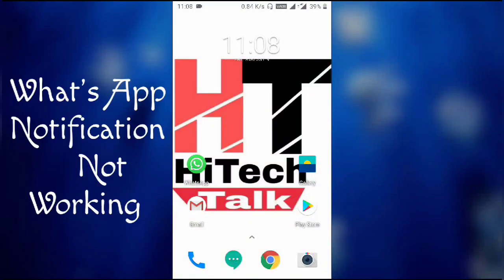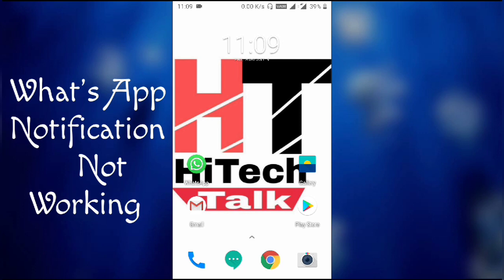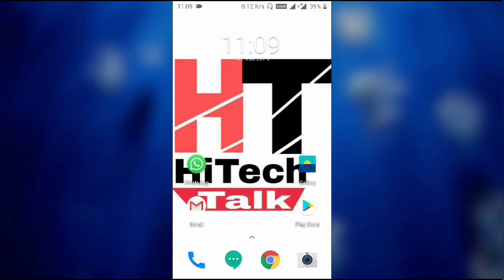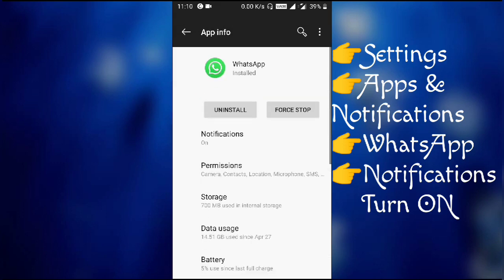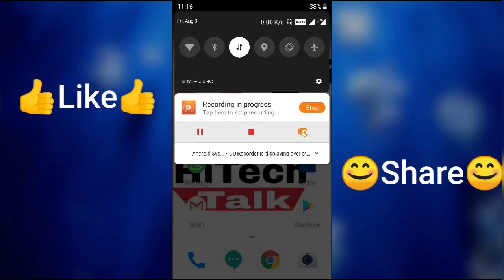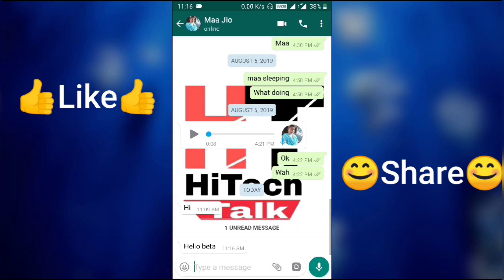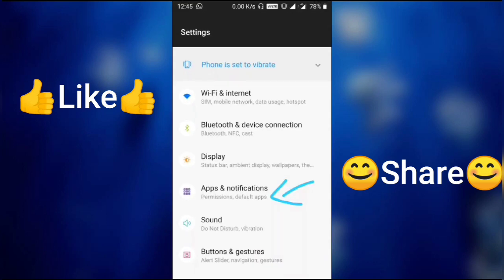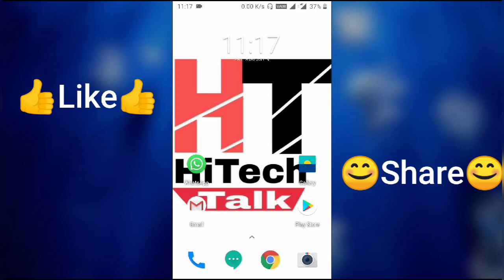How to solve WhatsApp notification problem, WhatsApp Notifications Sound Not Working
WhatsApp Notifications doesn't show up, No Notification sound comes up, Phone sound works fine but no what's app notification. Check on this